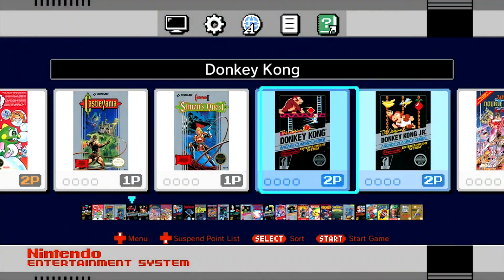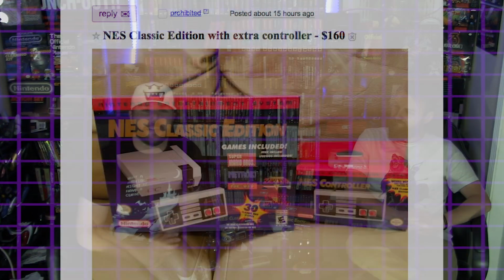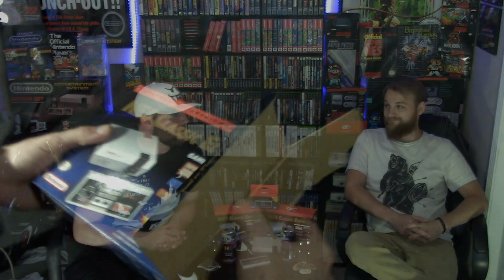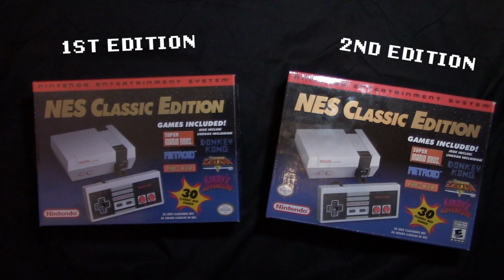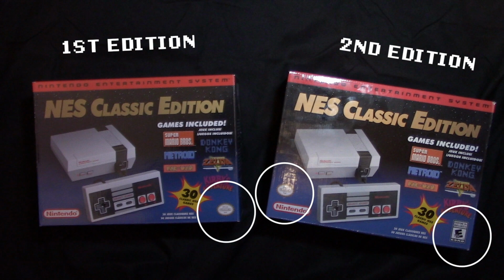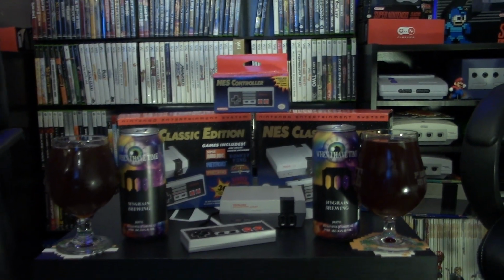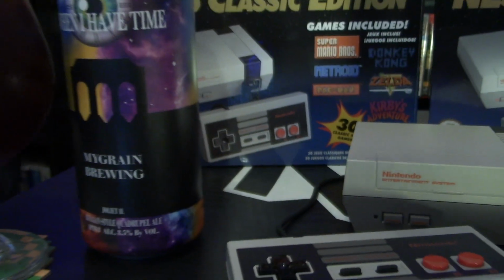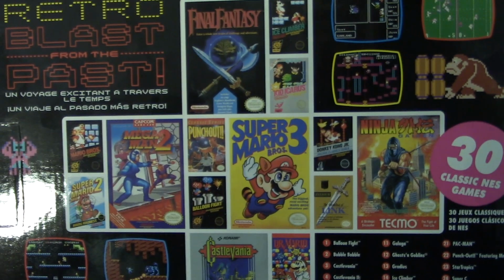NES Classic Re-release | Gaming Off The Grid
On today's episode, we got our hands on the rerelease of the NES Classic.  We compare it to the 1st release and talk a little about what it does.  We also drink a Belgium Quad Ale

Logo by Alex Nickeson (Pets With Human Names)

Today's Beer:
Mygrain Brewery - When I Have Time

Check Out Out Latest Video Here: "Are These Gaming Genres Going Extinct?!? | Gaming Off The Grid"